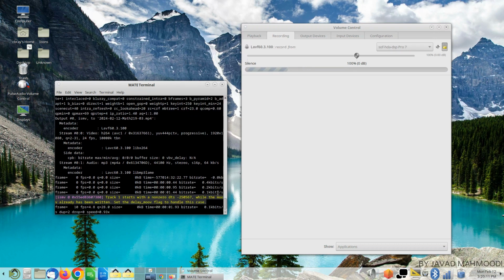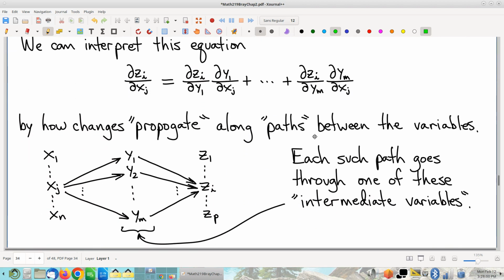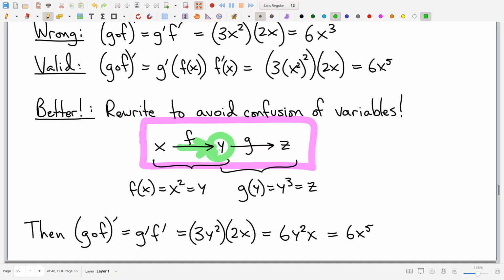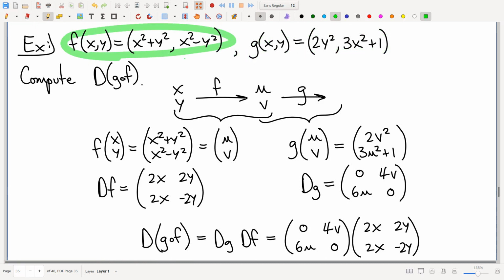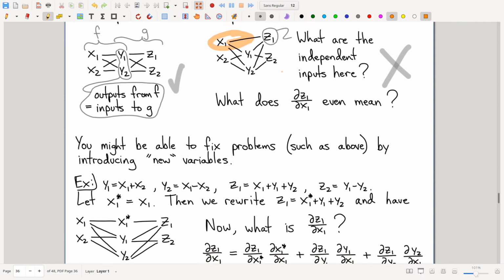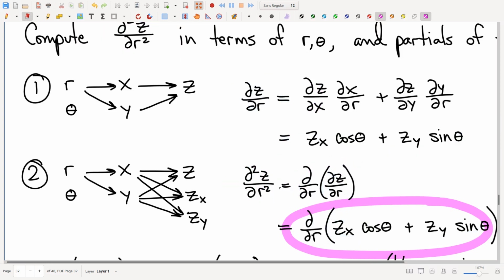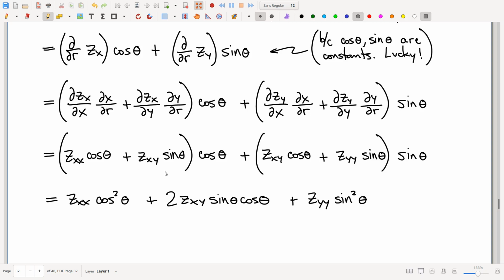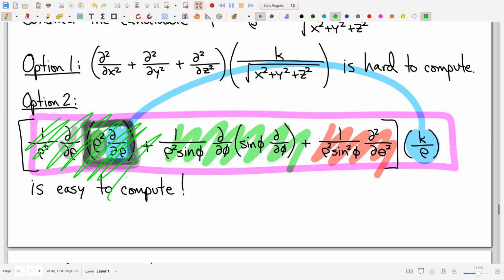2024 02 12 Math219 03